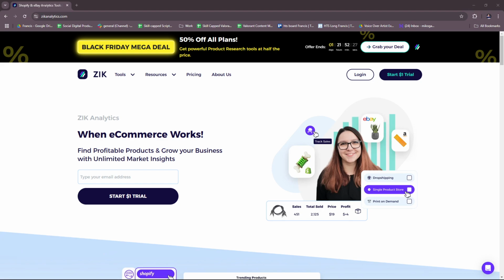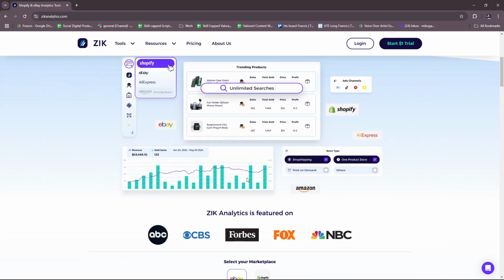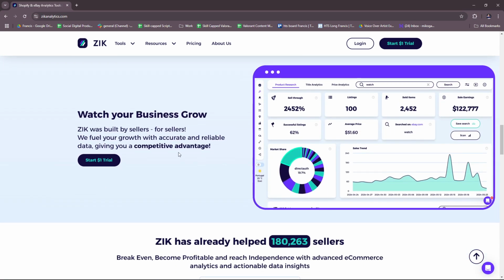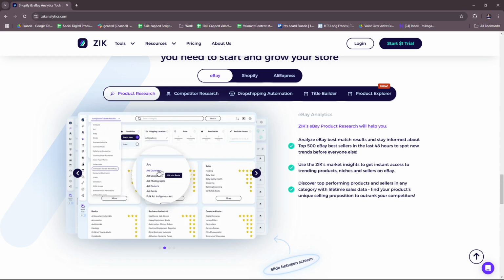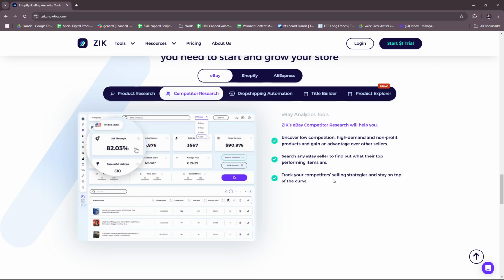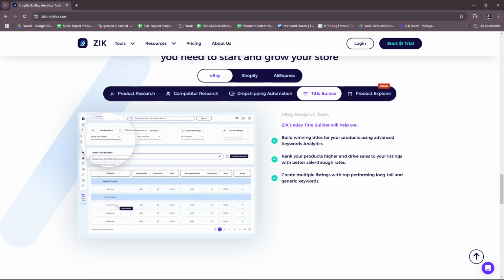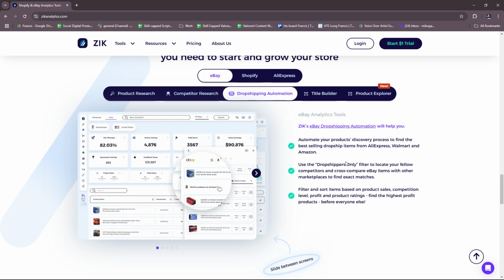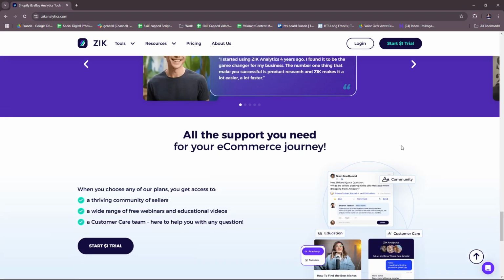Zik Analytics Tutorial for Beginners | Step-by-Step Guide to eBay Market Research 2026